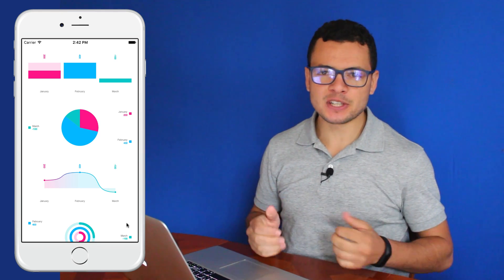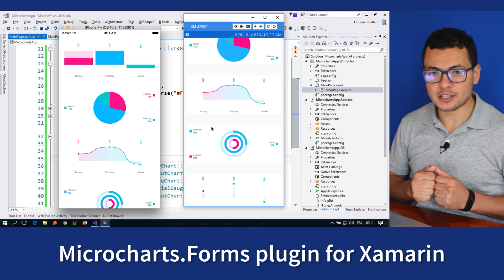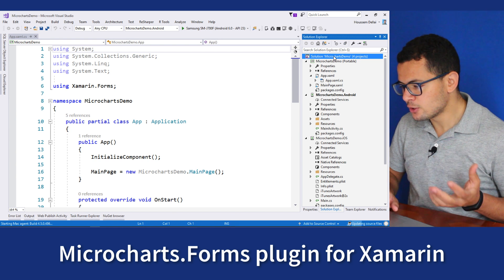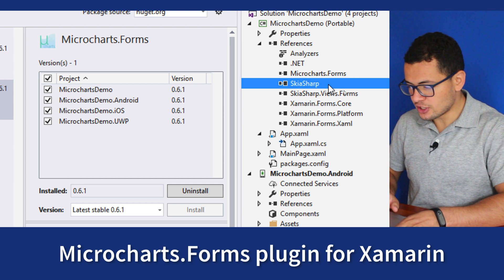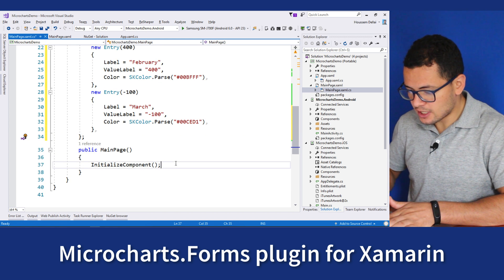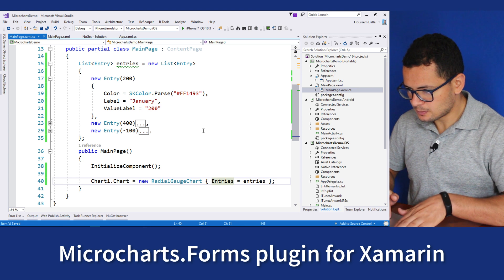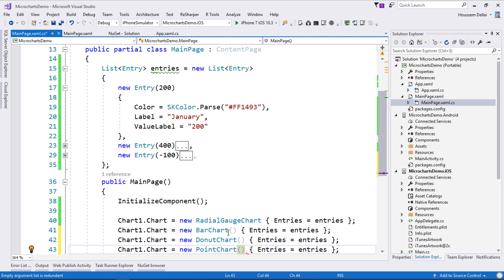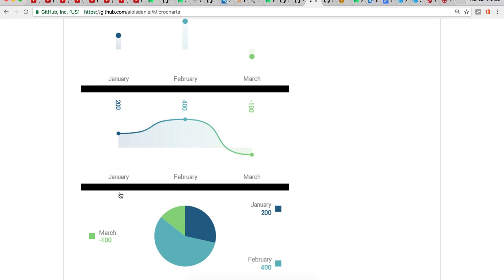Charts for Xamarin Forms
Learn how to add charts to your Xamarin Forms app.